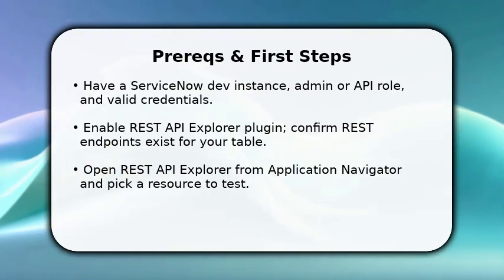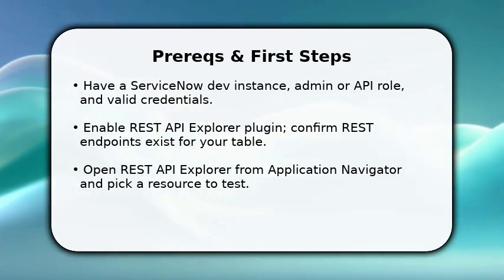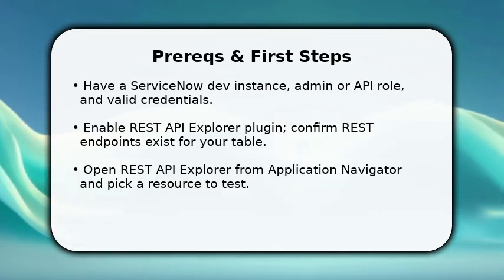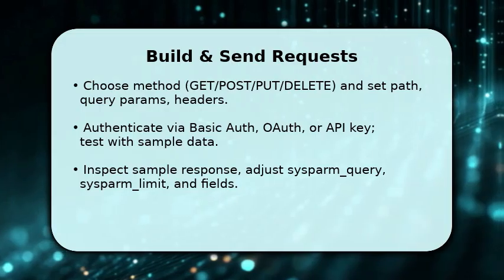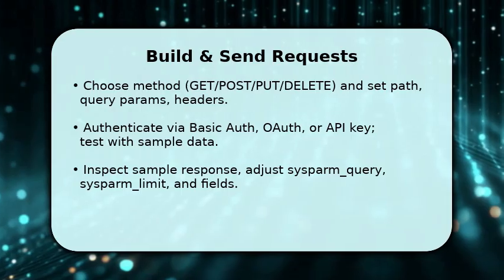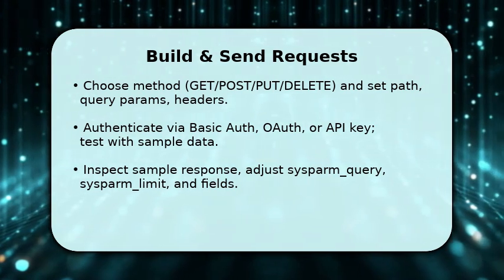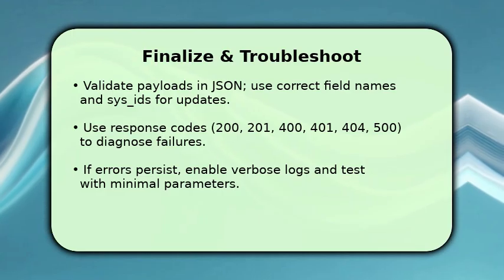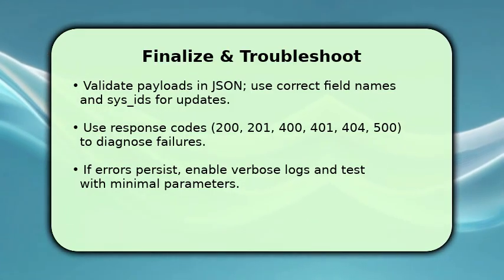How to Use Rest Api Explorer Servicenow (easy Method)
How to Use Rest Api Explorer Servicenow (easy Method) | 🔒 Surfshark VPN Deal — Stay private and secure. $1.99/mo + 3 Months Free ▸

Dive into the world of ServiceNow's REST API Explorer and learn how to easily interact with your platform. This video guide walks you through setting up basic queries, sending requests, and parsing responses step bythy way.

ServiceNow, REST API Exploreer, interacting with ServiceNow, basic queries, request handling,